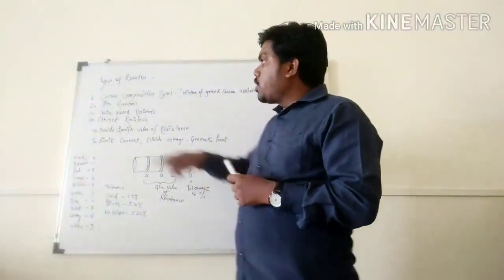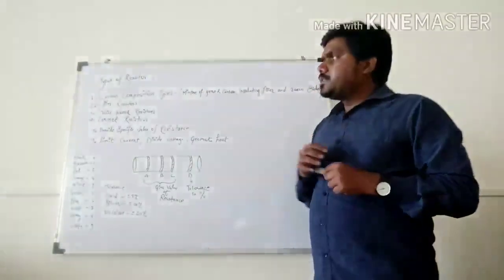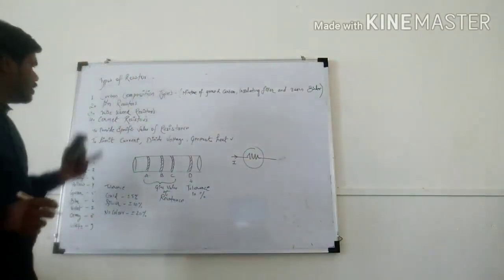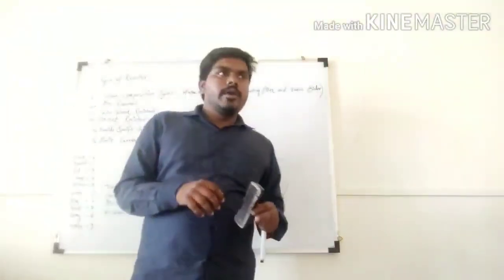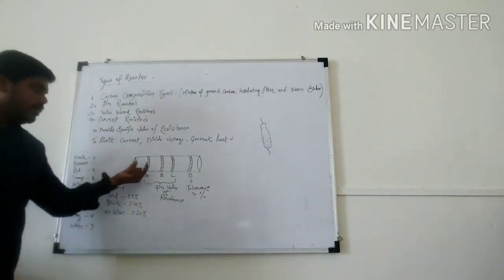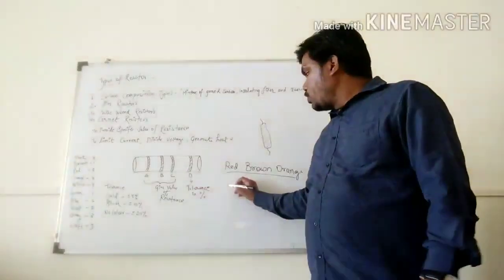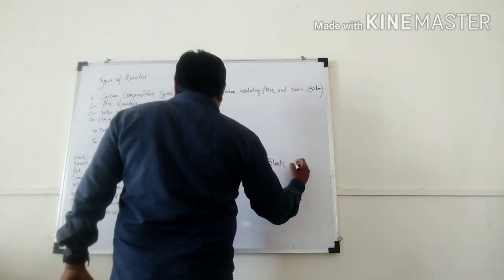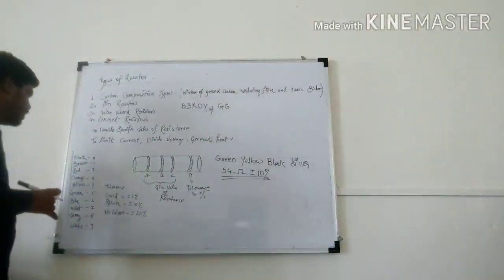ATCFOEM_ELECTRICAL_FE_BEE_LECTURE NO.06: Resistor and It's color Coding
Resistor and It's color Coding